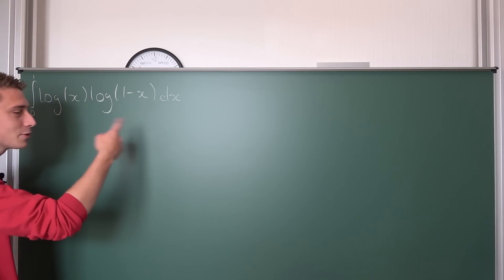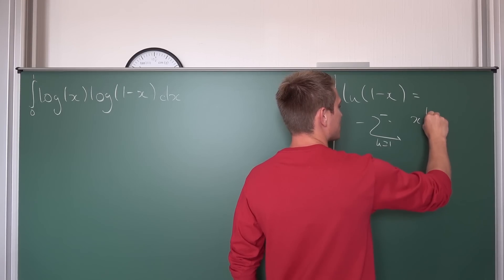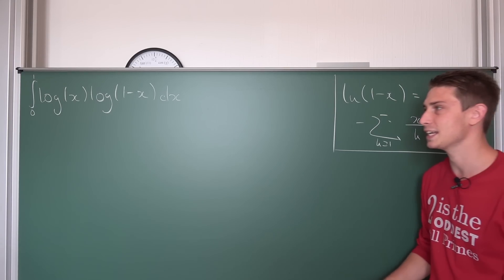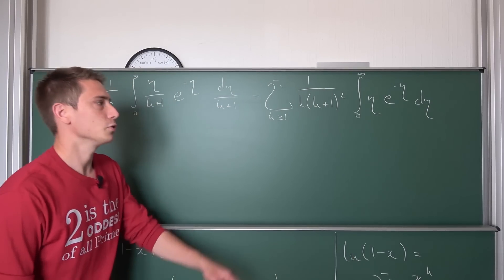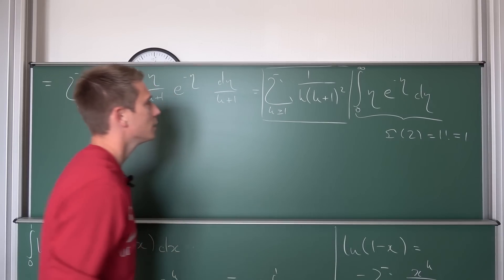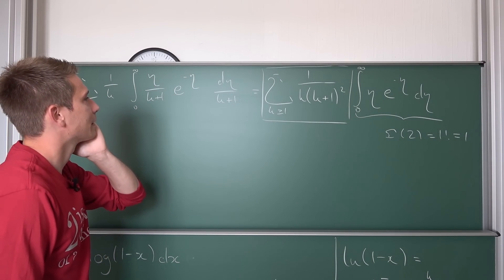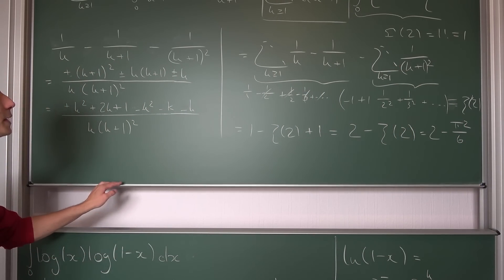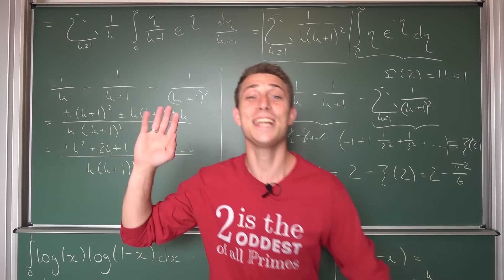A T h i c c and Spicy Logarithm Integral - Papa's Improvised Session #14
Today we be talking about a spicy integarahl from 0 to 1 of ln(x)ln(1-x), which is going to yield kind of the basel problem of pi^2/6 as its solution :) We are going to encounter the infinite series from k=1 to infty of 1/k(k+1)^2 and solve it using pro gamer moves. Enjoy! =D

Wanna send me some stuff? lel:

06731 Bitterfeld-Wolfen
Saxony-Anhalt
Germany